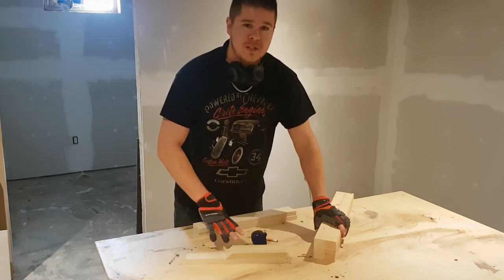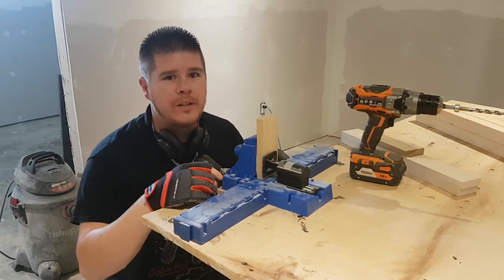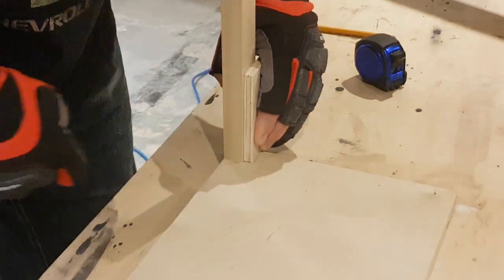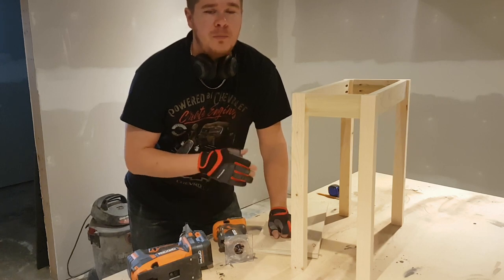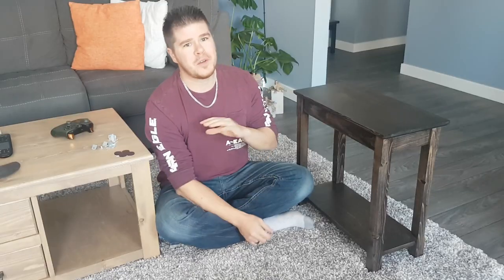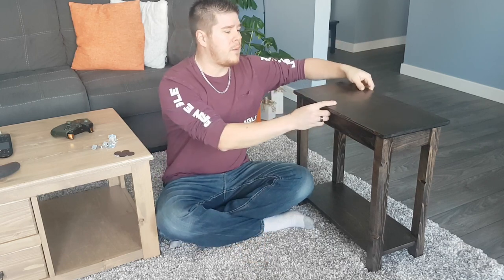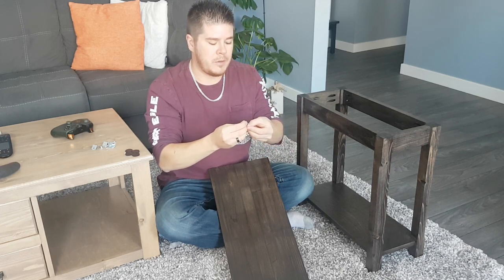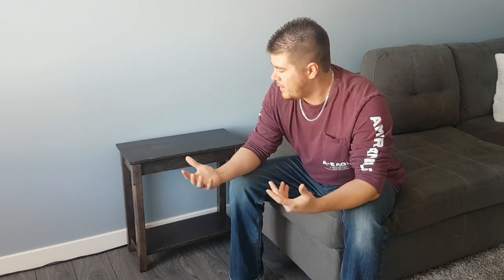Small Narrow Console Table, great beginner project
This is a great beginner project as it is simple and easy with limited tools if you want to. The table is very sturdy despite being narrow and can fit into more places. A few simple touches classes it up, it's completely customizable.

For Canadian Buyers:
Pocket Hole Jig
Band Clamp

For USA Buyers:
Pocket Hole Jig
Band Clamp